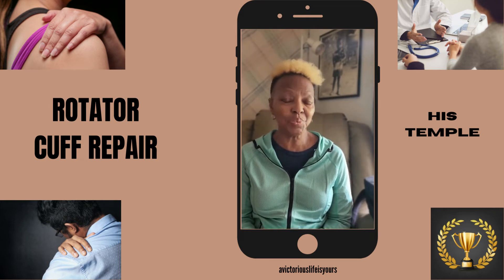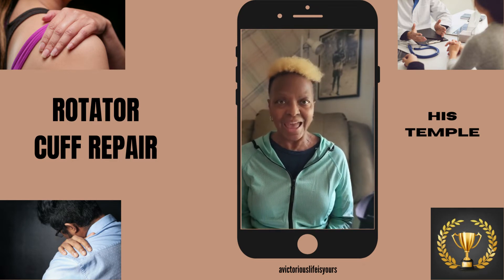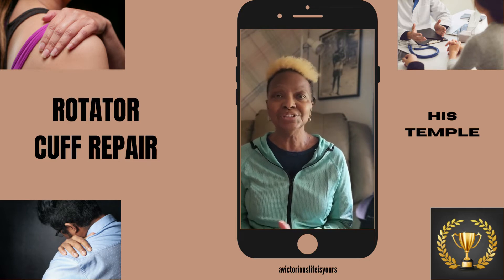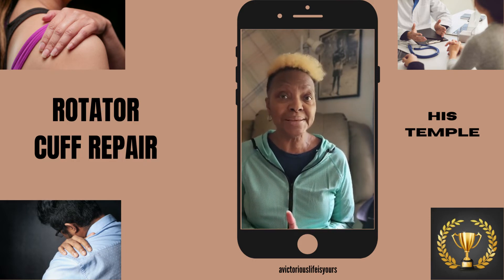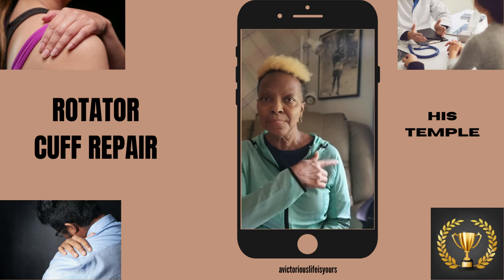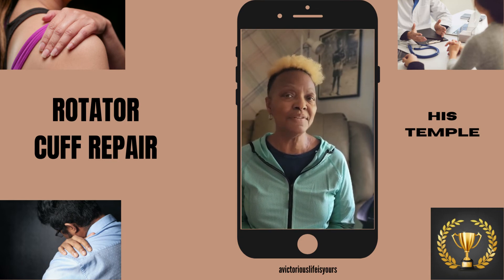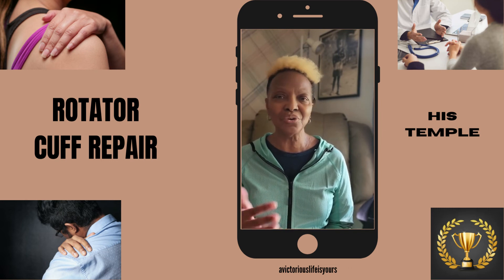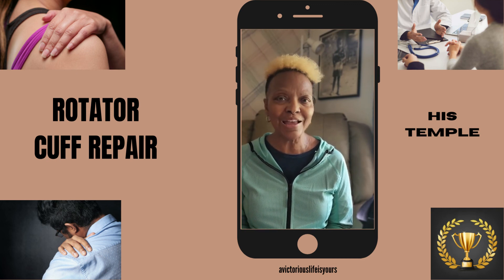A VICTORIOUS LIFE IS YOURS_ROTATOR CUFF REPAIR 2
As we look at having VICTORY in our bodies, I wanted to briefly share my shoulder surgery journey!

Our bodies are God's temple! And we are to keep them healthy. pure, clean, and strong!

"Do you not know that your body is a temple of the Holy Spirit who is in you, whom you have received from God? You are not your own; you were bought at a price. Therefore glorify God with your body."- 1 Corinthians 6:19-20

SUGGESTED PRODUCTS I USED IN THIS VIDEO:

  ***Bed Wedge Pillow-  The only way  I can sleep at night is with this and adding pillows to it!

*** Unisex Shoulder Rehab Shirt - these shirts are the BEST!!! My doctors loved them!

*** Ezy Dose Pill Organizer- A must-have to stay on top of pill regiment!

***Shoulder Abduction Sling